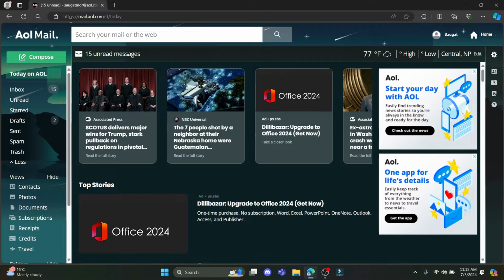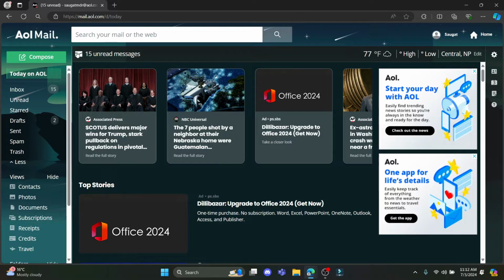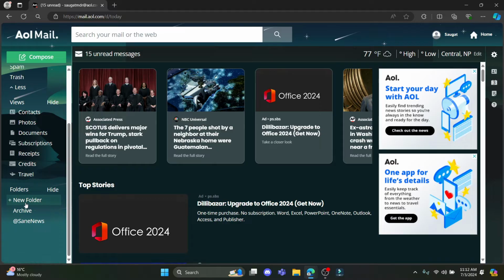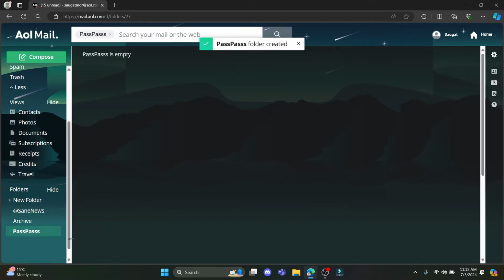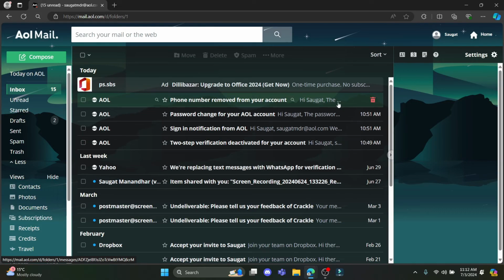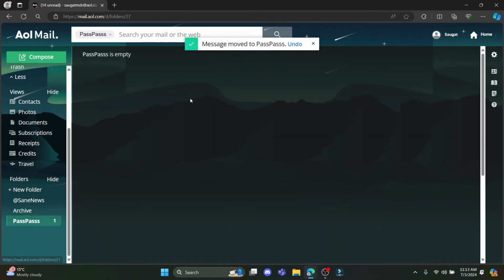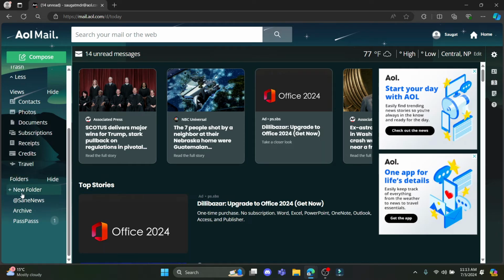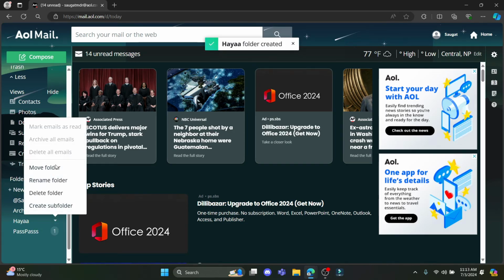How to Add Folder to AOL Mail (2024) | Include Folder to AOL Mail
Learn how to add a folder in AOL Mail with this tutorial. We'll guide you through the process of creating new folders to organize your emails efficiently, helping you keep your inbox neat and easy to navigate.